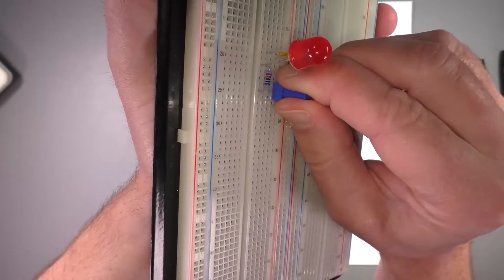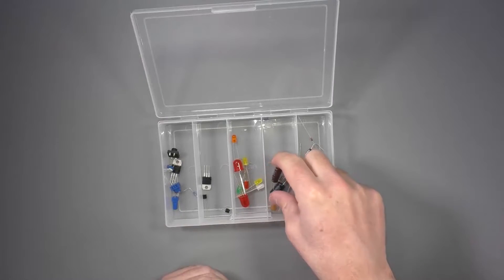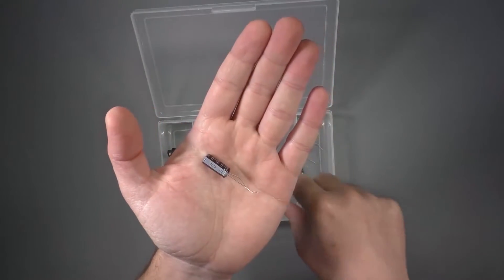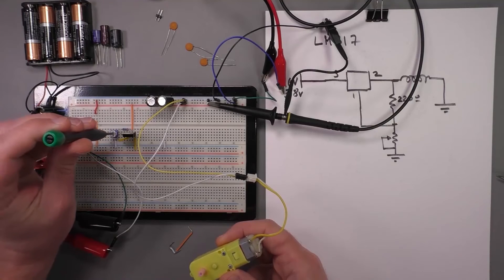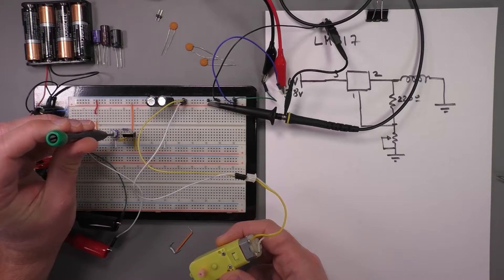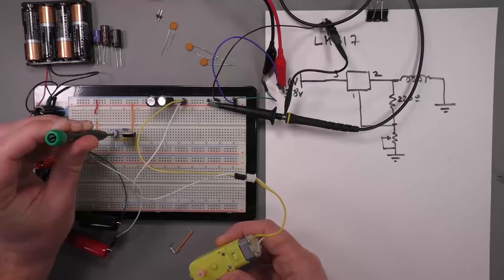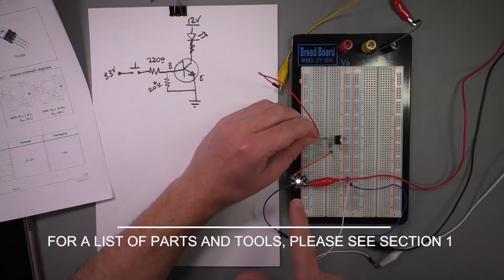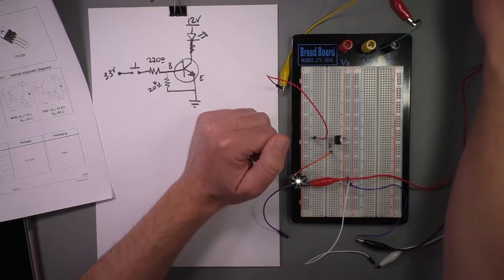Basic Electronics for Arduino Makers - What is this course about?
This lecture is an introduction to my course "Basic Electronics for Arduino Makers".

Are you an Arduino maker, able to make things by following how-to guides and are confident with writing or modifying sketches, yet you are not so confident about things like calculating transistor currents, voltage drops and using capacitors as filters?

You are not alone. I have been teaching Arduino and Raspberry Pi topics for years. During this time I have realized that while these platforms are great for helping you to start tinkering with electronics, you will not be able to truly enjoy their power until you have understood basic electronics.

This is what this course is about. It is about helping you achieve a better level of understanding of the basic electronics principles and components that are commonly used in making on platforms like the Arduino and the Raspberry Pi.

I have designed this course for anyone with a basic understanding of electronics, who has already spent time tinkering with Arduinos.

By the end of this course, you will have learned how to use commonly used components found in Arduino projects. You will also have learned how to do the relevant measurements and calculations to help you select appropriate components for your projects.

Every purchase comes with a 30-day no-questions asked money back guaranty.